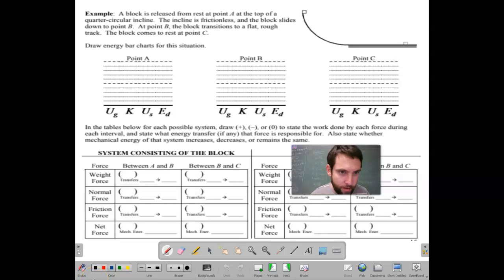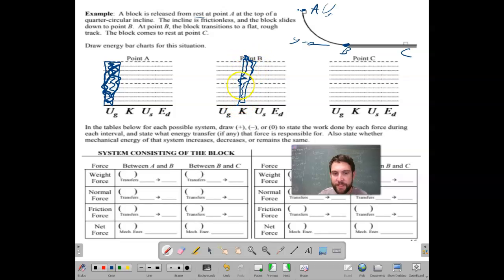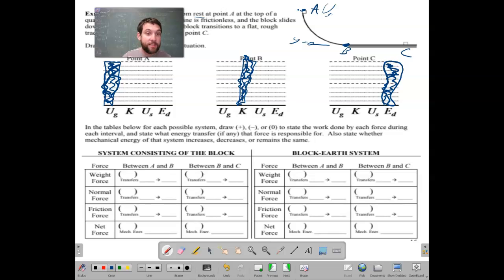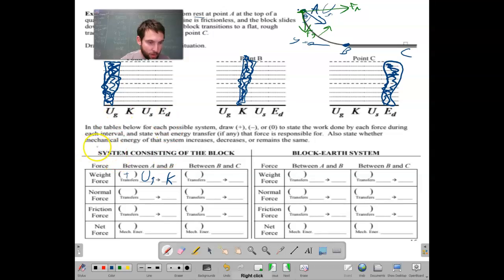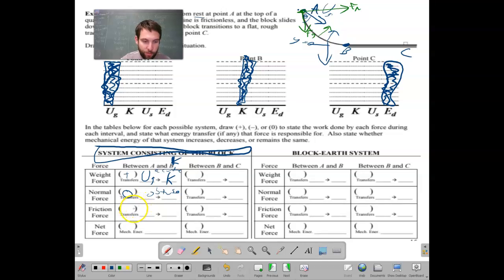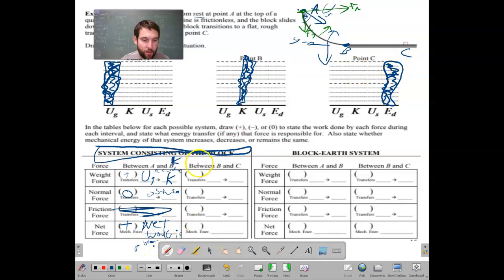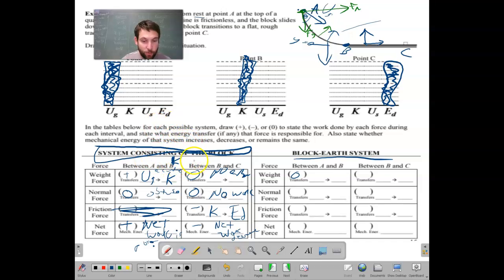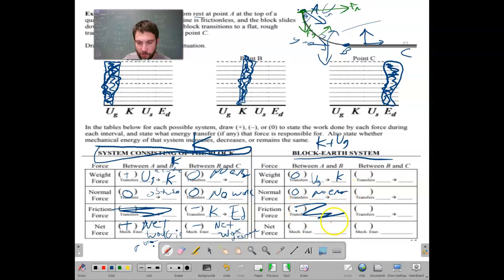Conservation of Energy TYU 9